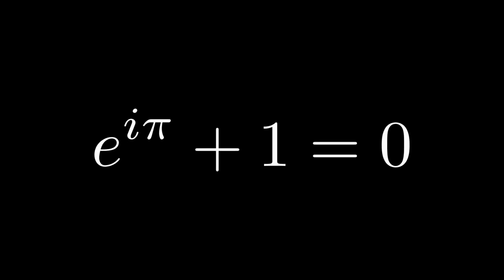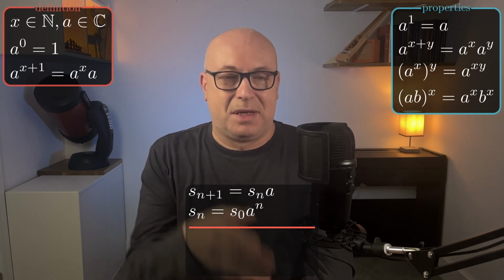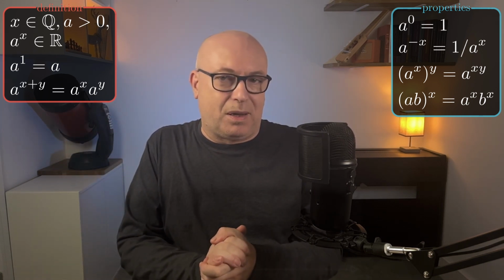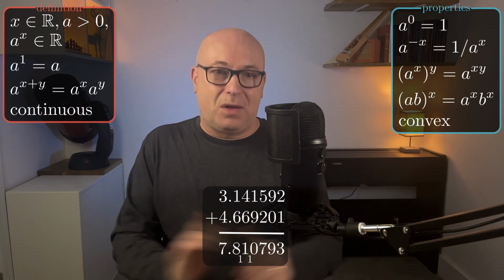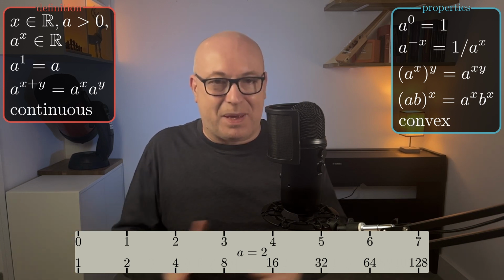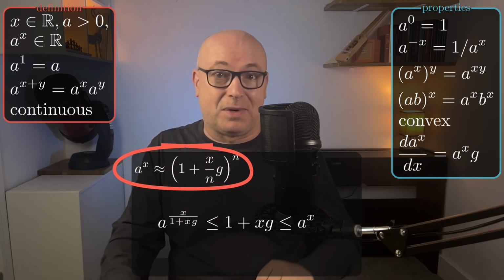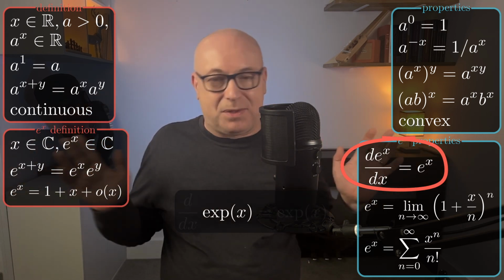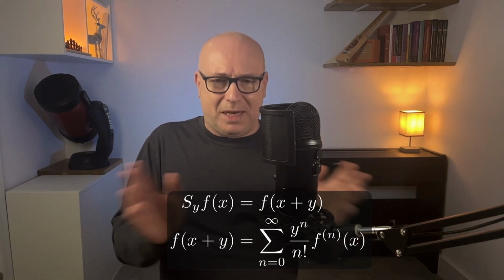Exponentials and exponentiation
My last video of 2024 is on exponential functions and exponentiation. This is a foundational and basic area of mathematics, but it is both interesting and enlightening to go back over such well-used concepts to understand what they really mean.

00:00 Euler's identity
00:33 Exponentiation
02:06 Natural powers
07:45 Negative powers
09:50 Rational powers
15:35 Real powers
18:27 Extra mind-bending content
20:32 Historical context/Napier's logarithms
23:59 Slide rules
30:48 Natural exponentials
40:17 Complex exponents
47:02 Euler's identity revisited
48:48 Final comments (and fun examples)

Wishing you a perfect 2025